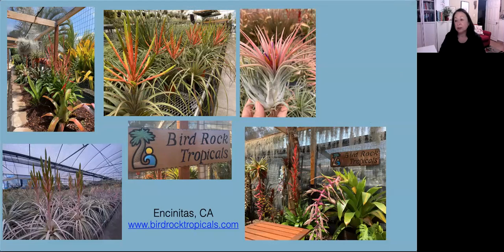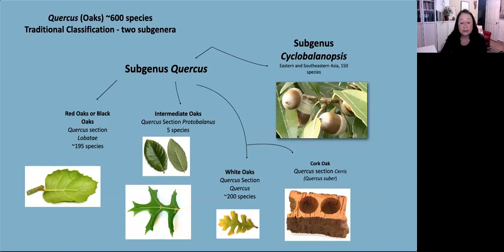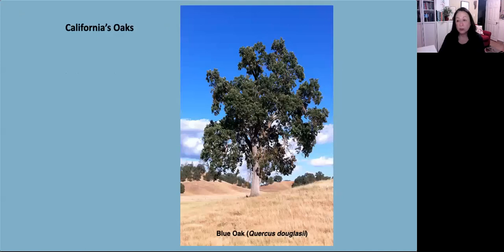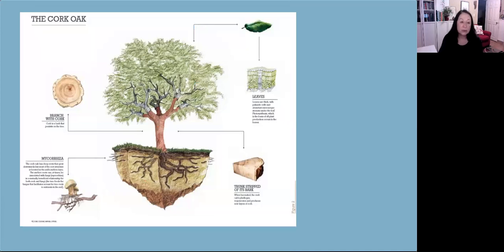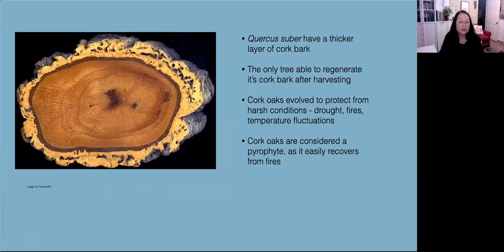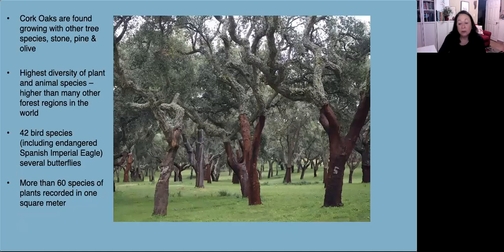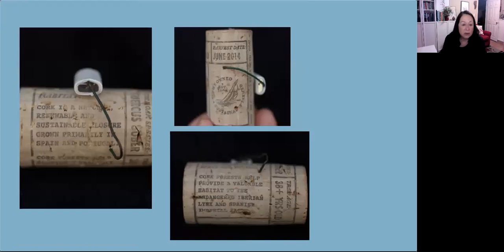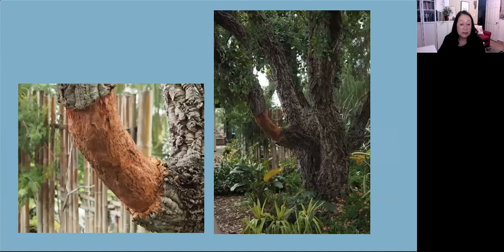All About Cork; A Natural & Renewable Product w/Pamela Hyatt of Bird Rock Tropicals, Encinitas, CA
A few years ago, after a visit to Portugal, that included a visit to a stopper production factory, San Diego Horticultural Society member, Pamela Koide Hyatt of Bird Rock Tropicals

in Encinitas, CA., learned about Cork, Quercus suber.

In this interesting presentation she discusses where and how cork is grown, and all the benefits and uses of cork.

Are you considering joining the San Diego Horticultural Society? Want to learn more about the SDHS?